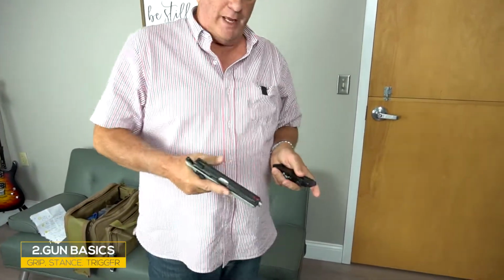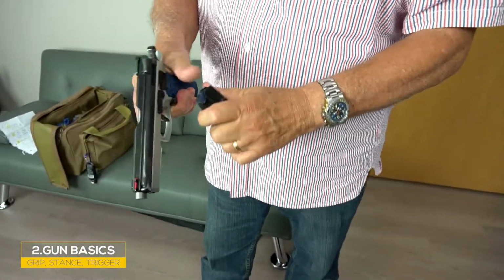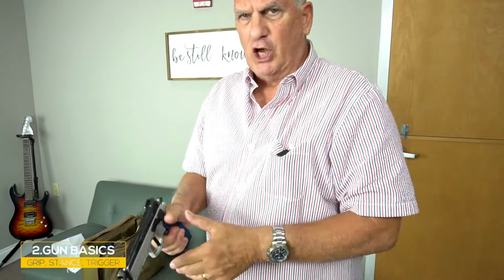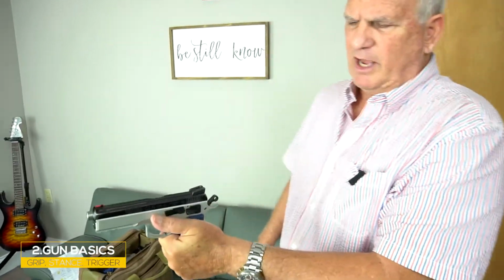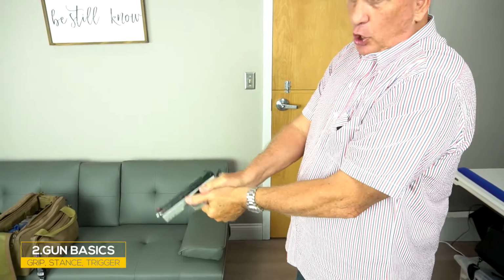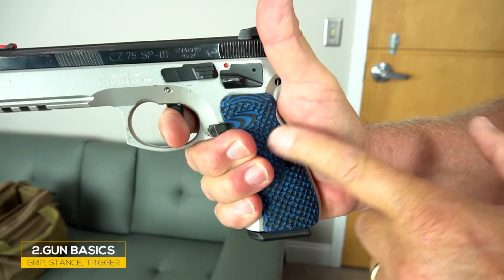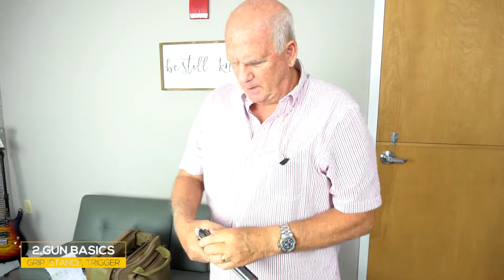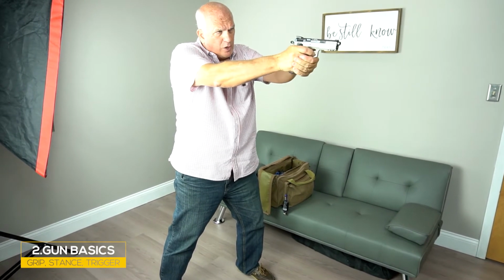2 Hand Gun Basics Grip, Stance, Trigger